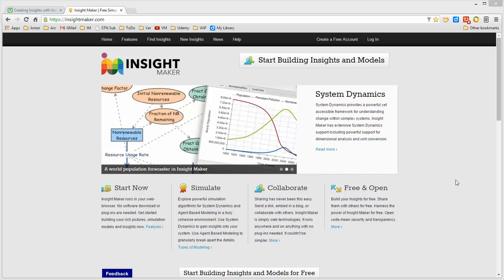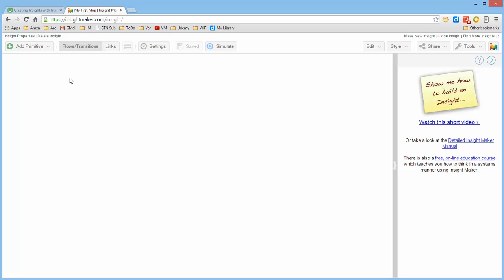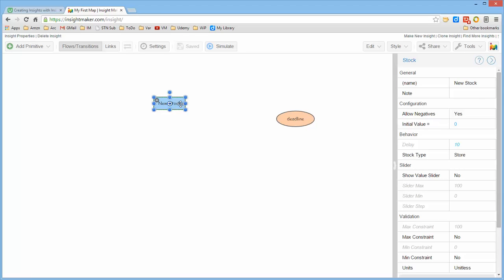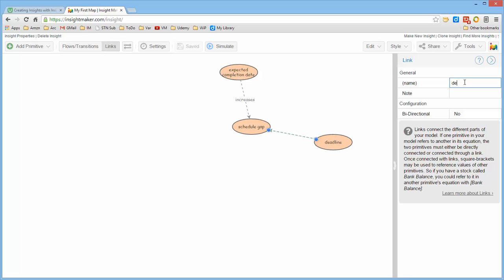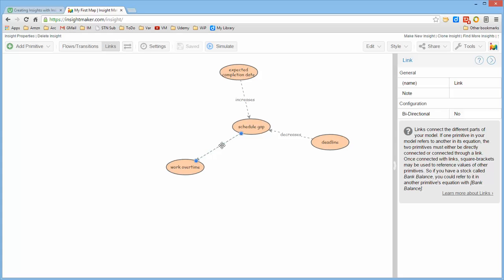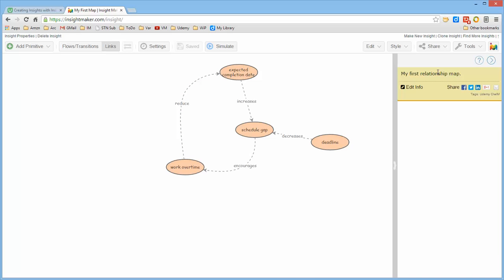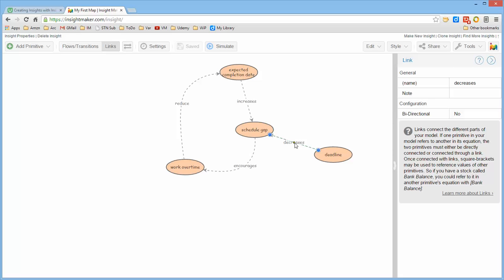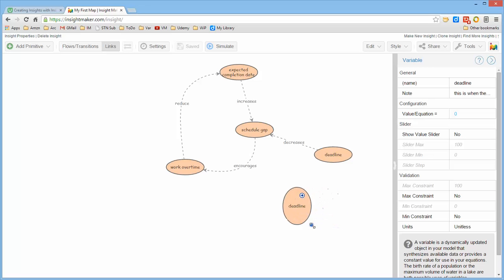Your First Map Part 1 xRev